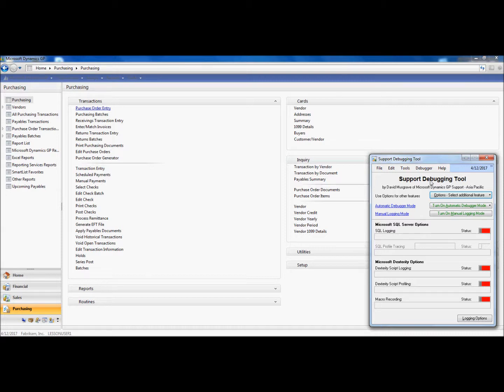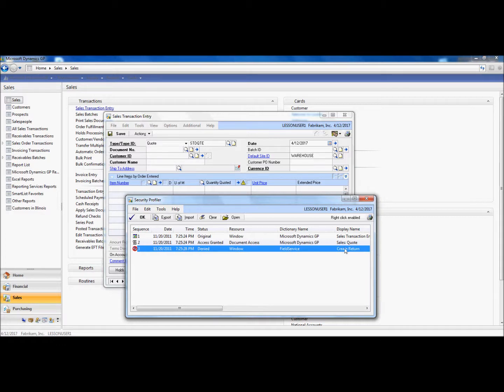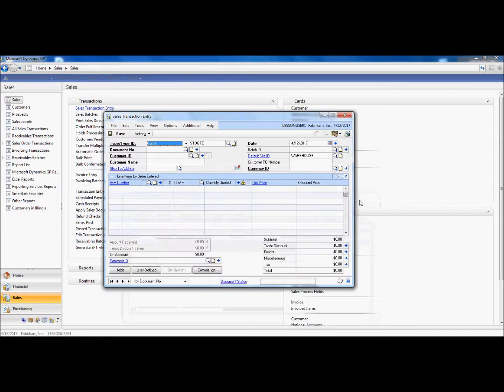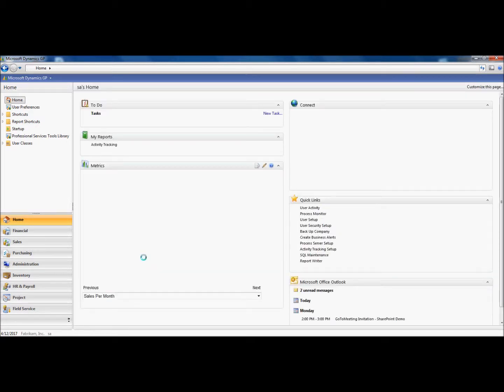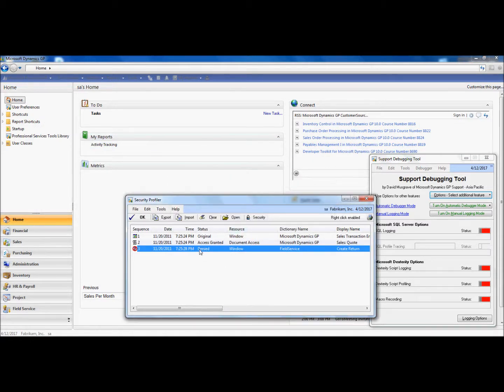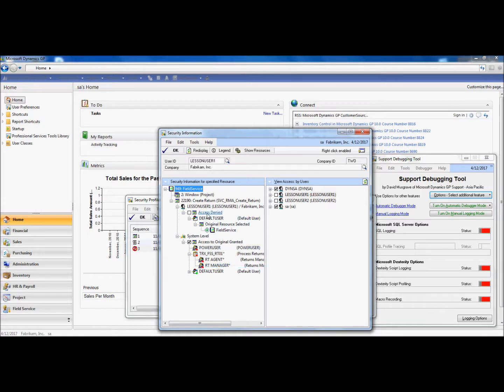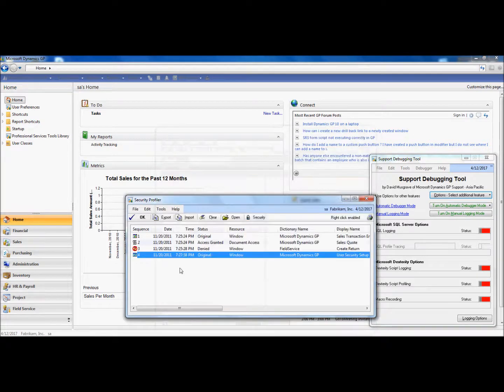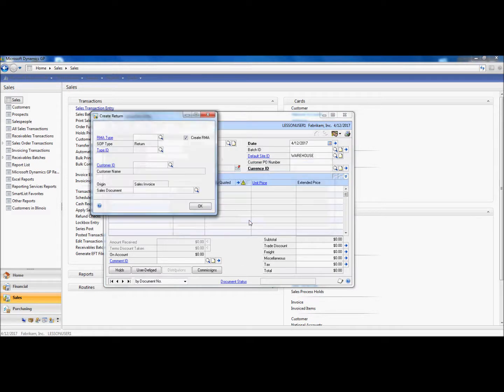Microsoft Dynamics GP | GP Power Tools: Security Profiler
GP Power Tools (formerly Support Debugging Tool) Security Profiler demo. Security Profiler monitors all application-level security requests and display the results in a very intuitive manner.